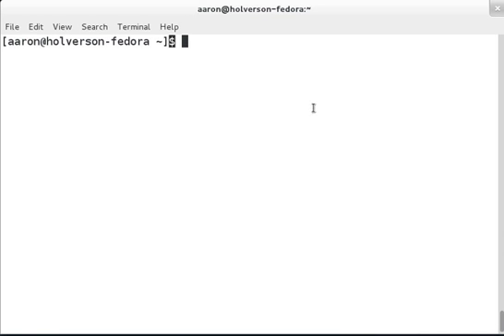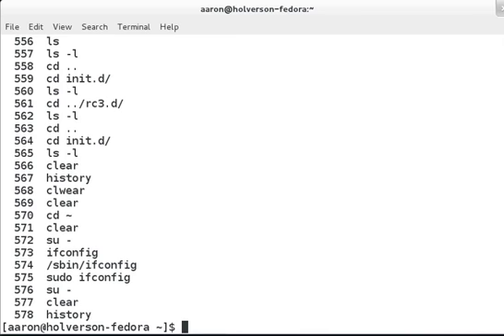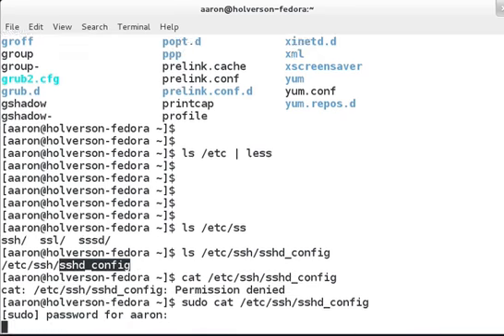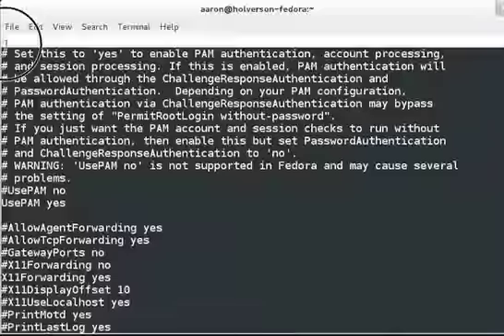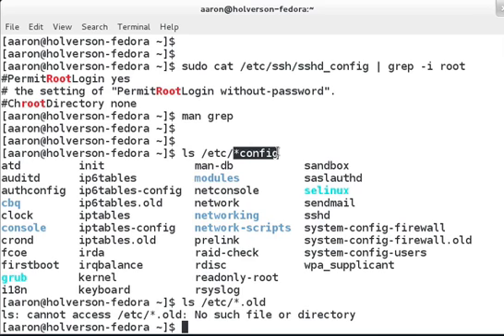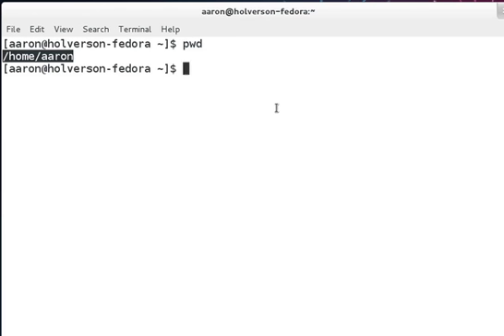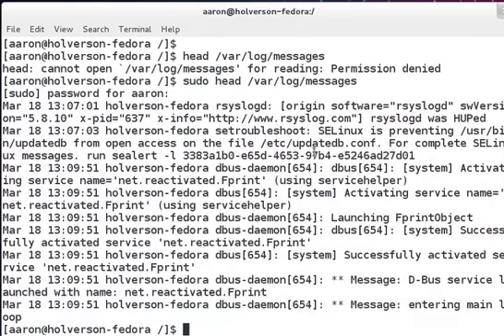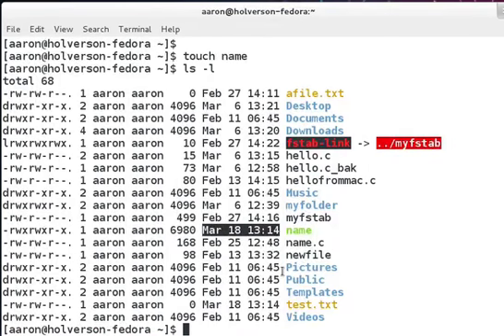Linux Command Explaination Part 1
Getting to know the Linux command line. Running programs in the foreground and background, manipulating files (viewing), and use of the BASH shell features stdin and stdout.